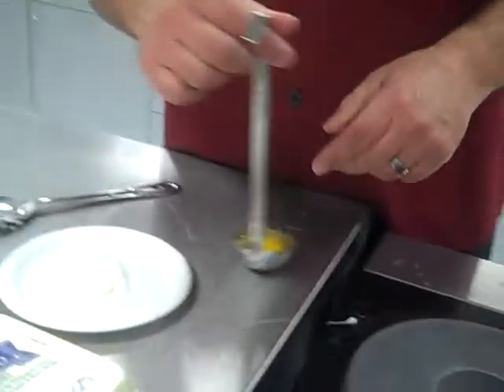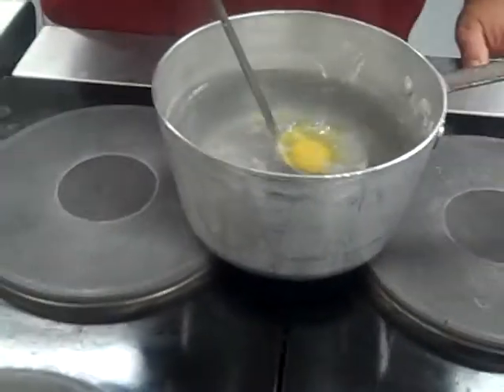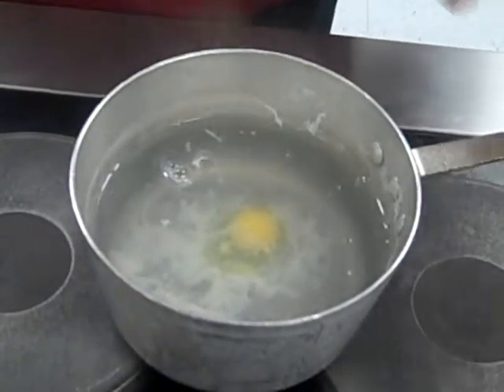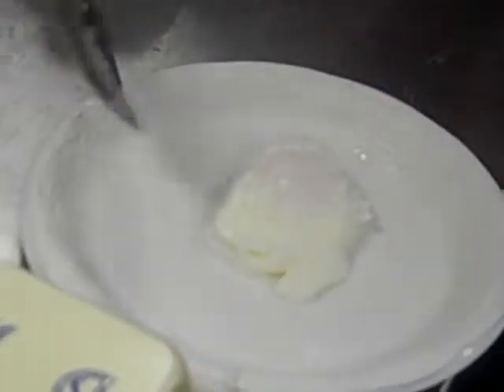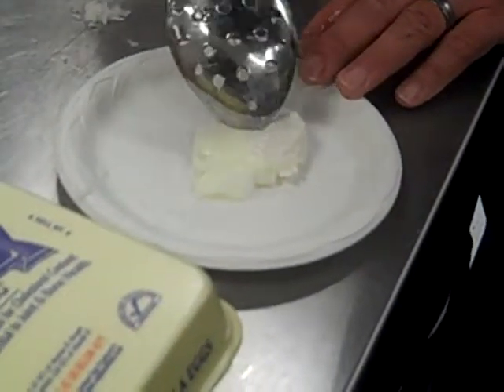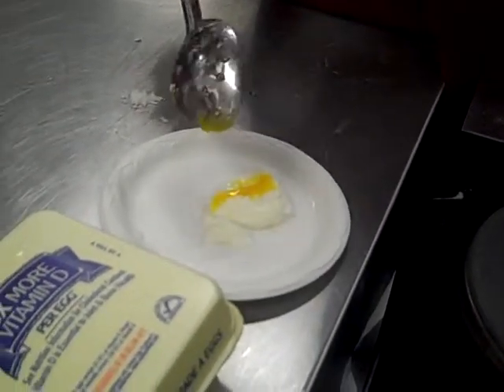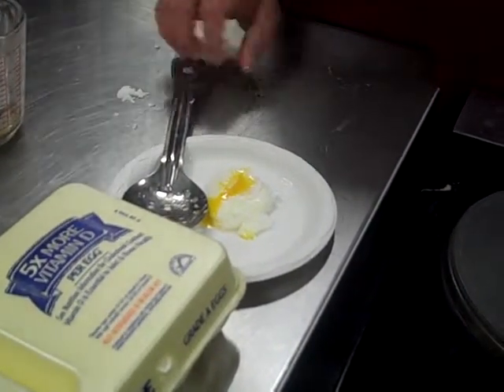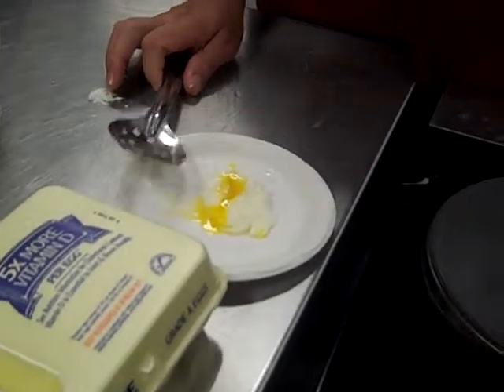How To Poach An Egg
12-14-11
Made By Salem High School's Chef Shupe